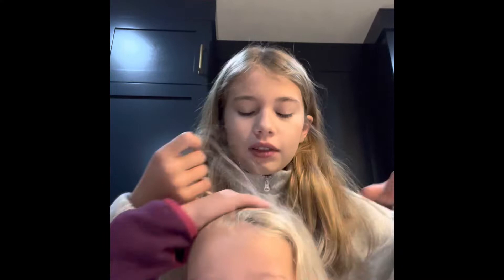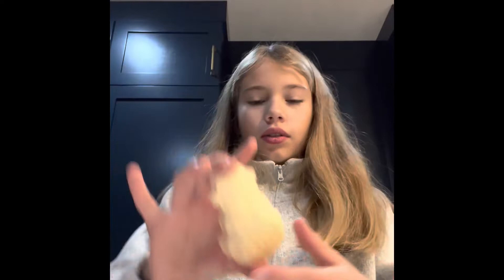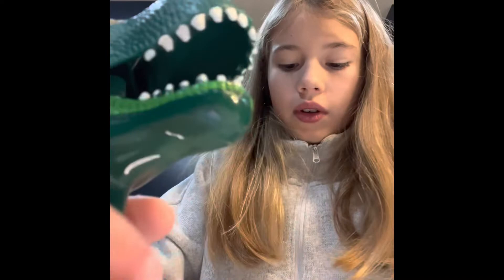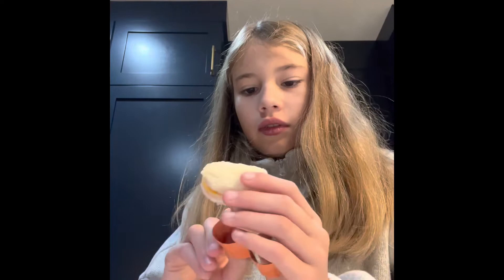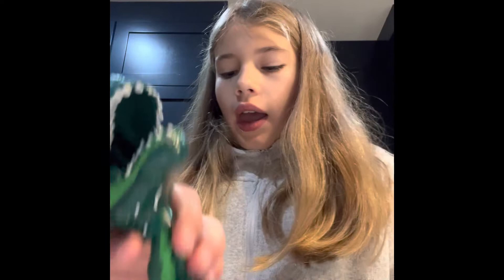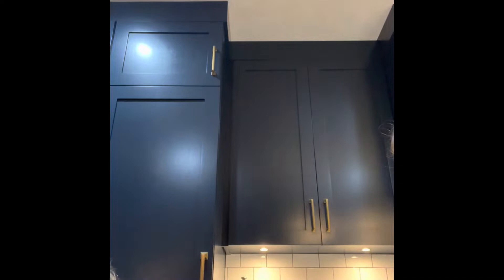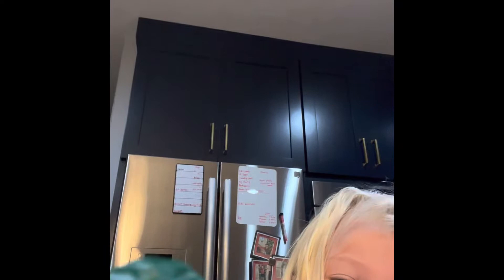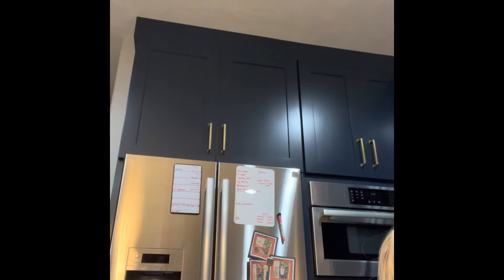Packing my five year old sister‘s lunch for kindergarten￼